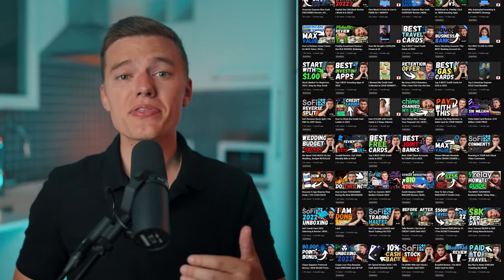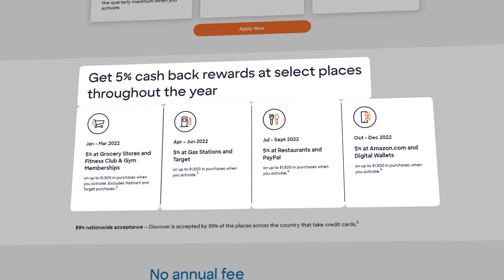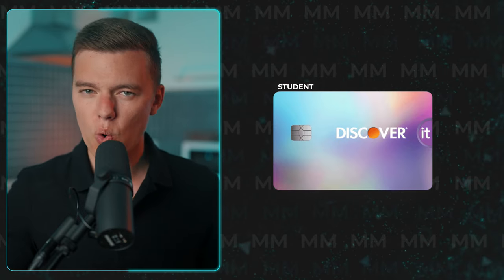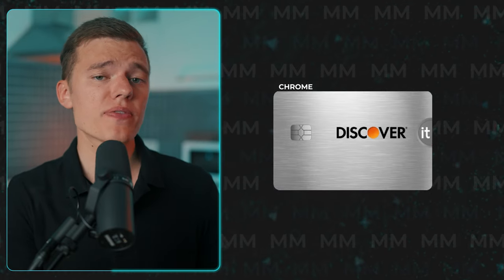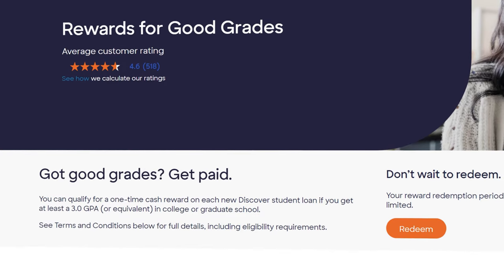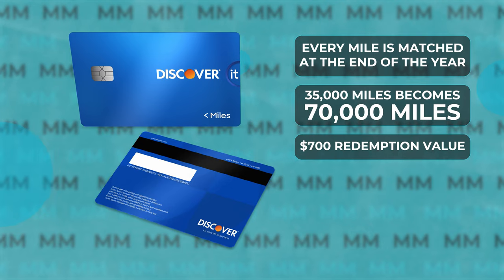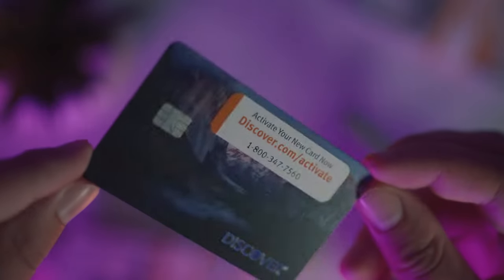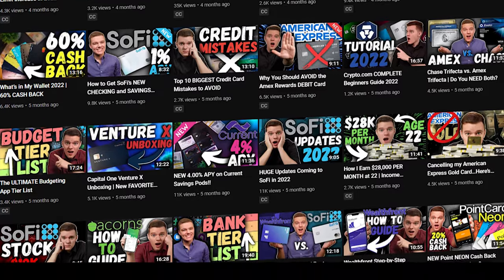The Ultimate DISCOVER IT Credit Card Comparison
First and foremost we have the classic discover it cash back credit card which is probably the card that I’ve talked about the most here on the channel. With this you’re going to earn 5% back on specific spending categories that change each quarter. Now each of these categories are capped at $1500 in spending each quarter.

Next part is the Discover it student cash back credit card. This card is essentially identical to the regular cashback card that we just talked about the only difference is that it is obviously designed for students meaning there is no credit score required in order to apply. If you’re not currently a student but you are brand-new to credit or have damaged credit history then they also offer the discover it secured credit card.

They also offer the discover it chrome gas and a restaurant credit card which offers the same 2% cashback at gas stations in restaurants and up to $1000 in purchases each quarter and 1% back on all other purchases again with that cashback match at the end of your first year. The only difference here is that the chrome card works like a standard credit card where you do not have to put up a security deposit in order to get that credit limit.

They also have a student version of the Chrome card which you guessed it…is exactly the same the only difference is there’s no credit score required to apply and as you’ve probably noticed by now, discover really wants to help students learn how to safely use a credit card right out of the gate and start building your credit score at a young age which is why they have so many products targeted towards that younger demographic.

Lastly, we have what is one of the most unique credit card products that I’ve ever seen but that would be the discover it NHL credit card. This one is clearly more of a publicity stunt for Discover than anything and it’s basically identical to the regular cashback credit card the only difference is that you can get a design from any of the 32 NHL teams.

0:00-Cash Back Card
2:11-Student Card
2:45-Secured Card
4:22-Chrome Gas Card
6:11-Miles Travel Card
7:28-NHL Card